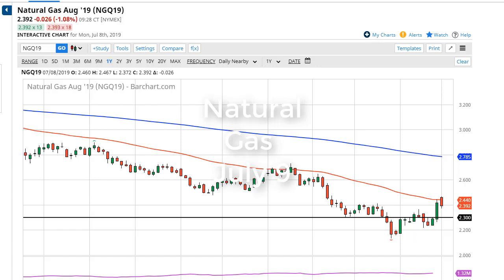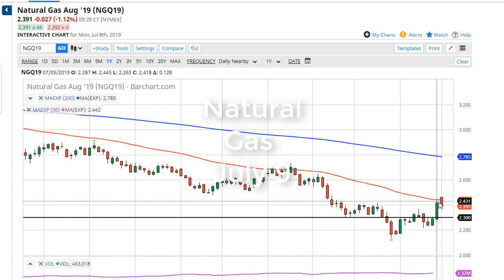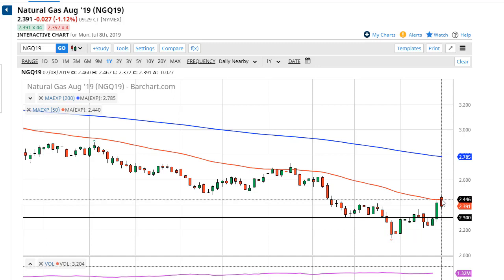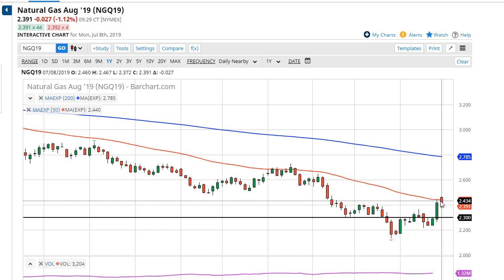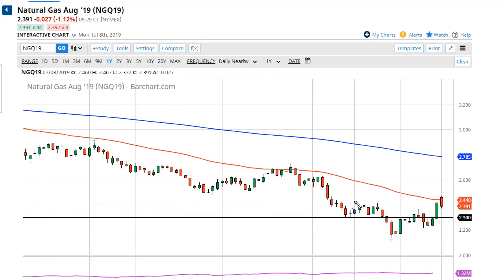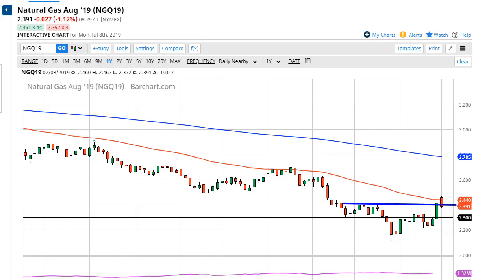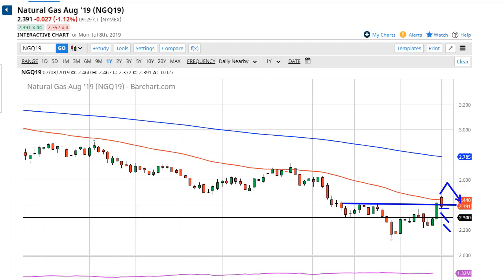Natural Gas Technical Analysis for July 09, 2019 by FXEmpire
The natural gas markets gapped higher to kick off the Monday session but then turned around to break through the... For the full article go - Natural Gas Forecast July 09, 2019, Technical Analysis.